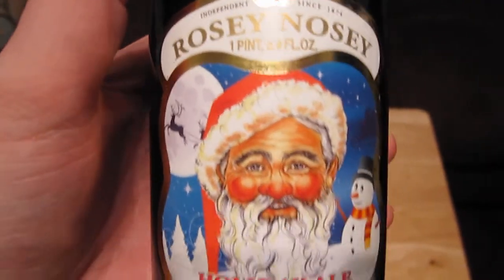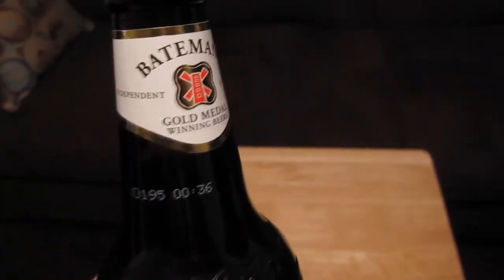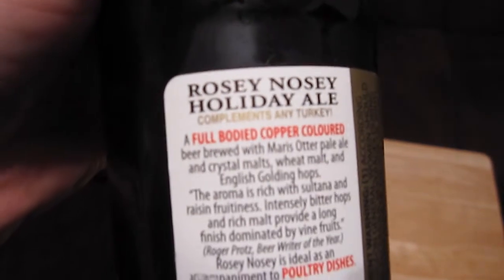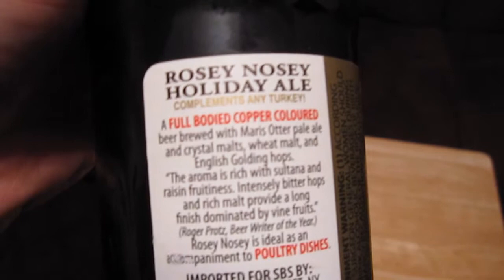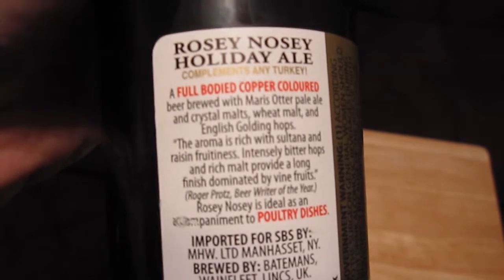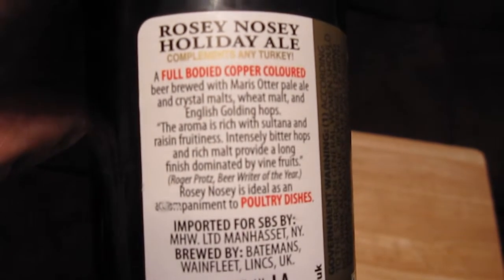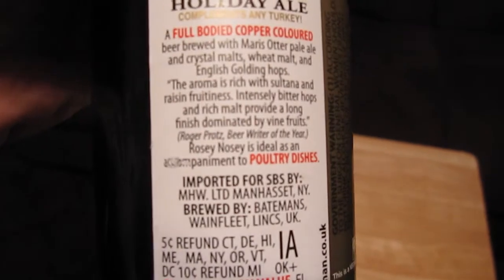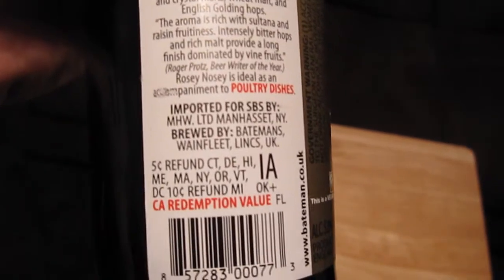𝗥𝗼𝘀𝗲𝘆 𝗡𝗼𝘀𝗲𝘆 𝙃𝙤𝙡𝙞𝙙𝙖𝙮 𝘼𝙡𝙚 by 𝐁𝐚𝐭𝐞𝐦𝐚𝐧𝐬 𝐁𝐫𝐞𝐰𝐞𝐫𝐲 (REAL ALE Christmas beer!)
Rosey Nosey Holiday Ale by Batemans Brewery  | Chad'z Beer Reviews episode 386 (originally published December 22, 2010)
𝓑𝓻𝓮𝔀𝓮𝓻𝔂 𝓓𝓮𝓼𝓬𝓻𝓲𝓹𝓽𝓲𝓸𝓷
Complements any turkey! A full bodied copper coloured beer brewed with Maris Otter pale ale and crystal malts, wheat malt, and English Golding hops. "The aroma is rich with sultana and raisin fruitiness. Intensely bitter hops and rich malt provide a long finish dominated by vine fruits." (Roger Protz, Beer Writer of the Year). Rosey Nosey is ideal as an accompaniment to poultry dishes.

Become the envy of all the tickers with boutique craft brews you can't get at your local store with the Tavour app! 📲.